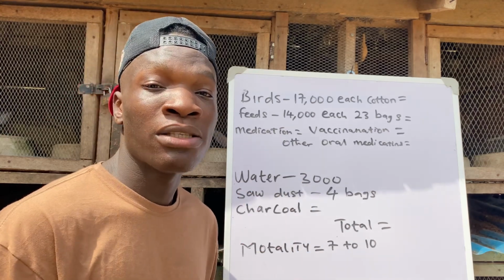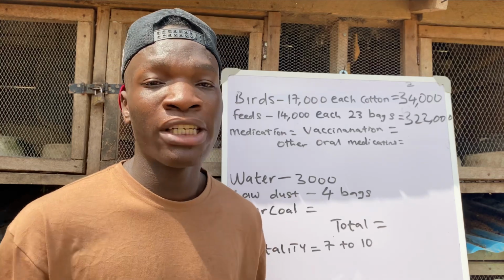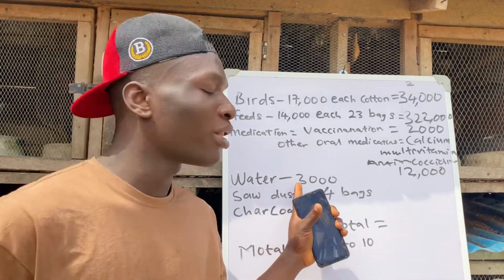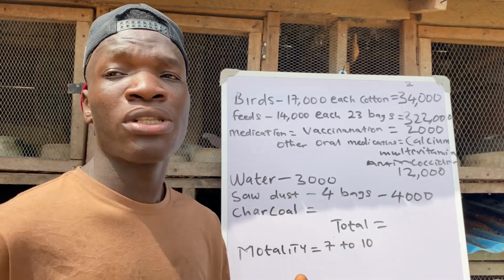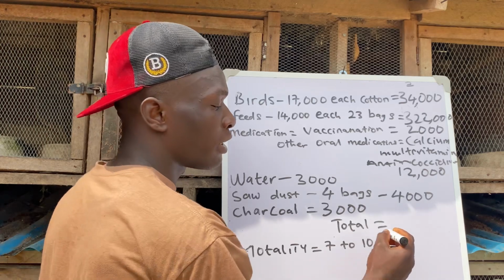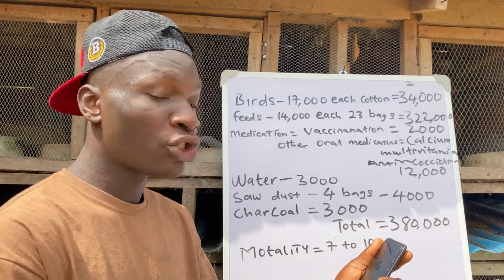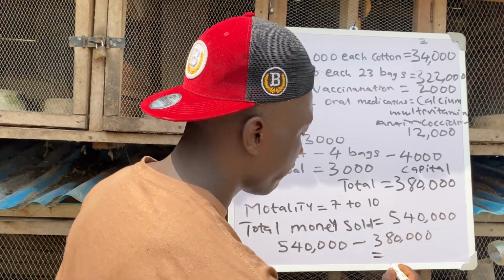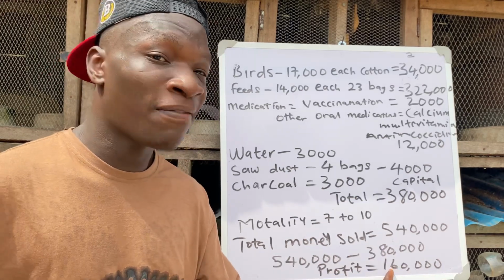Estimate for raising 100 broiler chickens to maturity and how much profit you will make